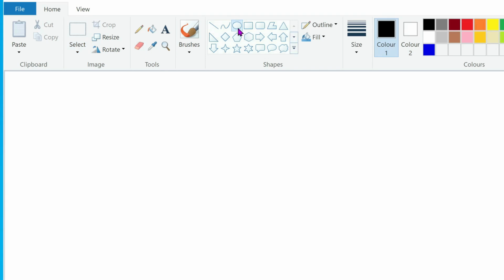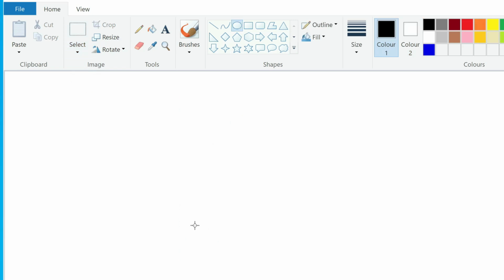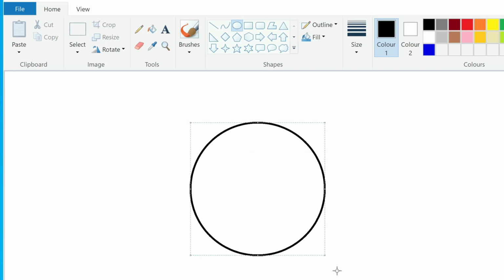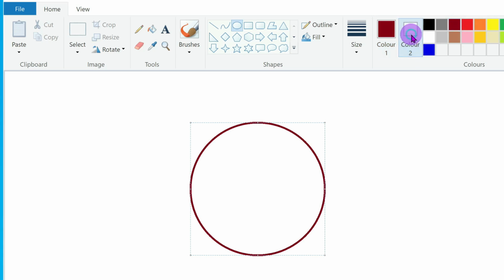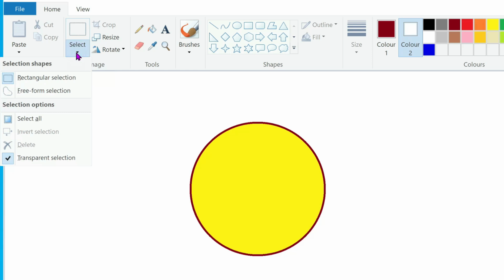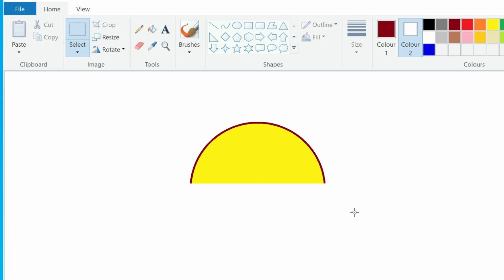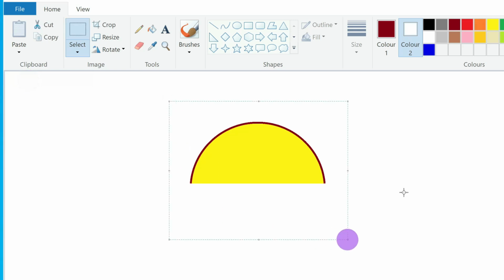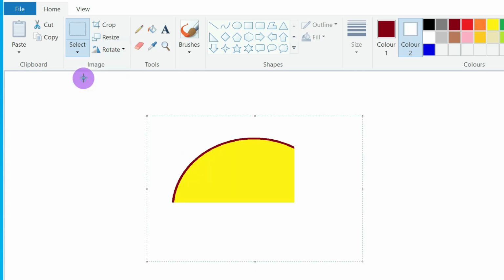How to Draw Half Circle in MS Paint | How to Cut a Circle in Half in MS Paint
Learn the "Select & Delete" hack to create a perfect half circle in MS Paint!
In this tutorial, I'll show you how to quickly draw and customize a half circle using standard tools in MS Paint on Windows 10. This method is perfect for anyone needing clean geometric shapes for their projects.

What we cover in this video:

    Drawing the Base: Using the Oval tool with the Shift key for a perfect circle.

    The Selection Hack: How to use the Select tool to highlight exactly half of your shape.

    The Delete Method: Removing the unwanted portion to leave a clean half circle.

    Customization: Flipping, rotating, and filling your shape with color.